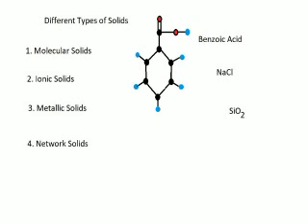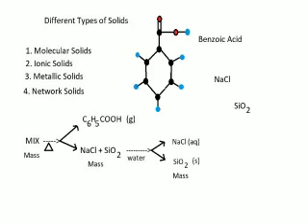Different Solids Lab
The experiment "Properties of Different Type of Solids"